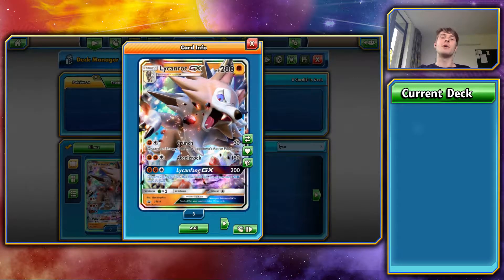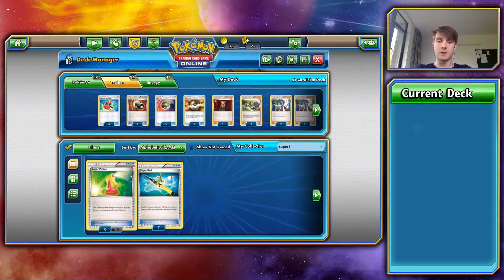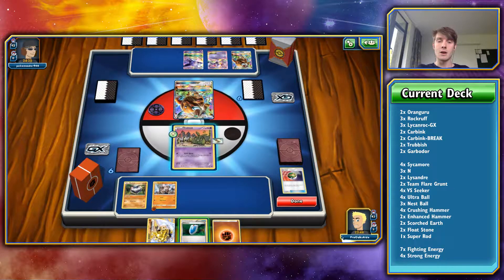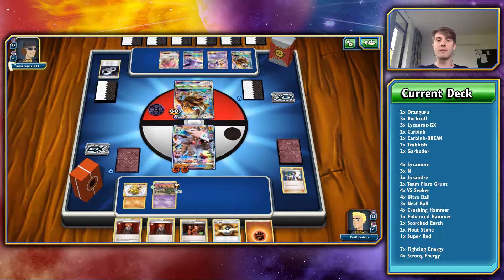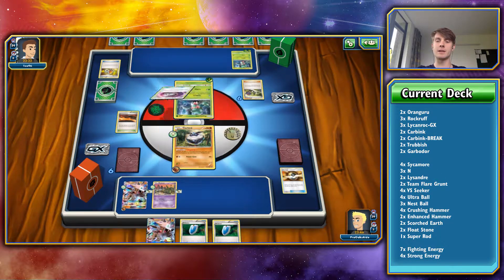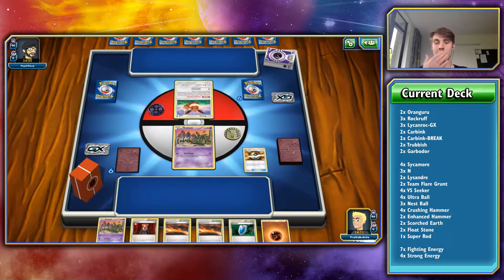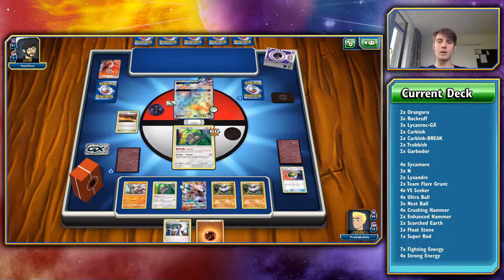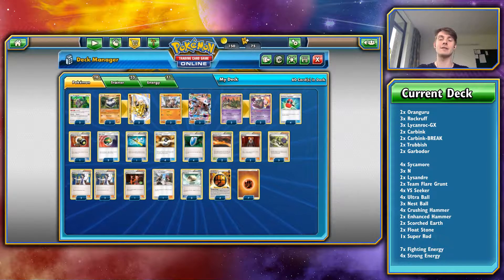Lycanroc-GX ENERGY DENIAL! Hard Hitting Energy Removal with Ability Suppression, backup InstaKill GX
What’s good YouTube! We’re back with a new deck, once again with the midday wolf, Lycanroc-GX! What’s different about this deck to the last? Two things: Budget Friendly and Extreme Energy Denial! Trough a combination of hard hitting Crushing and Enhanced Hammers, Lycanroc’s Crunch and Ability Suppression with Garbodor, we remove energy then deny the opponent the chance to recover! How dastardly! Not only can this deck be fast, but it also carries a backup nuke in Lycanfang-GX. Instantly kill one of your opponents Pokémon by hitting for 200+ damage, which can often win you the game! If you want a deck list then just check down below!

Deck Build: 1:05
Game 1: 5:03
Game 2: 12:07
Game 3: 16:19
Conclusion: 23:12

Check out the links below for important stuff and links!

#Pokémon - 16

* 2 Oranguru SUM 113
* 2 Carbink BREAK FAC 51
* 2 Carbink FAC 50
* 3 Rockruff PR-SM SM06
* 3 Lycanroc-GX PR-SM SM14
* 2 Trubbish BKP 56
* 2 Garbodor BKP 57

* 1 Team Skull Grunt SUM 133
* 1 Super Rod BKT 149
* 2 Lysandre AOR 78
* 4 Professor Sycamore BKP 107
* 1 Team Flare Grunt XY 129
* 3 Nest Ball SUM 123
* 2 Scorched Earth FAC 110
* 4 Ultra Ball SUM 135
* 4 Crushing Hammer SUM 115
* 3 N FAC 105
* 3 Float Stone BKT 137
* 1 Enhanced Hammer PHF 94
* 4 VS Seeker PHF 109

#Energy - 11

* 4 Strong Energy FAC 115
* 7 Fighting Energy  6